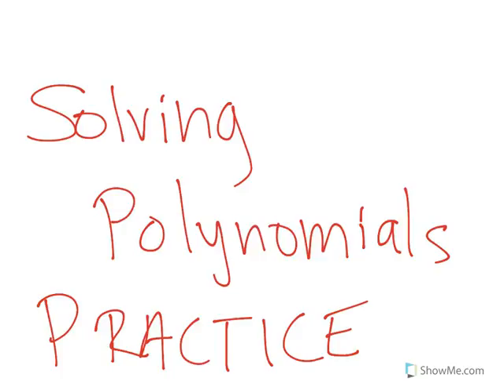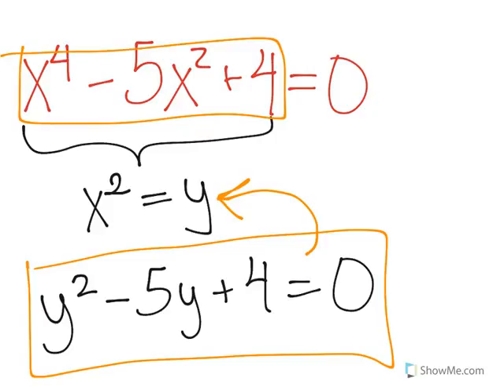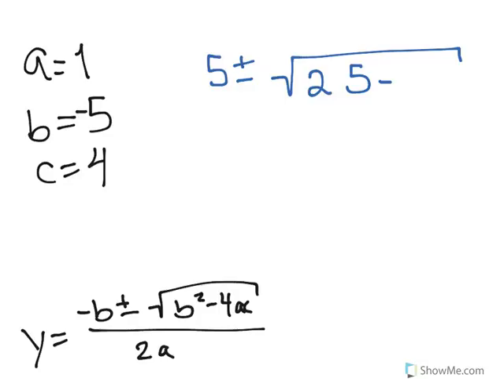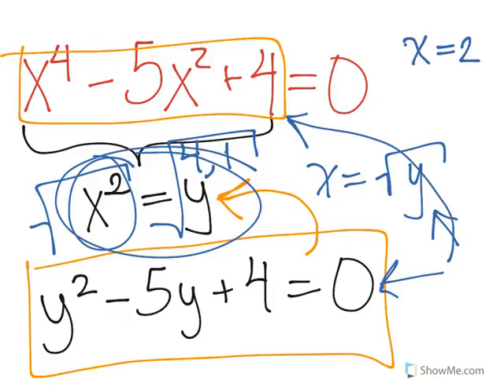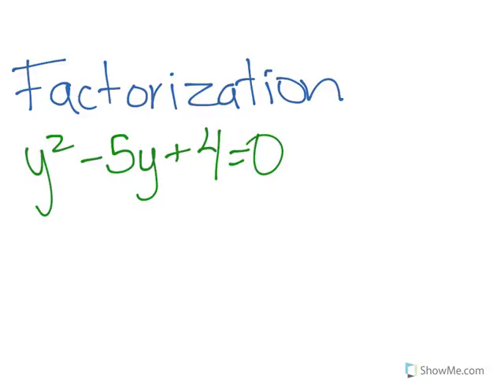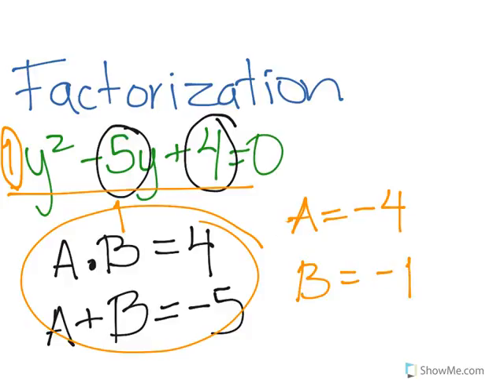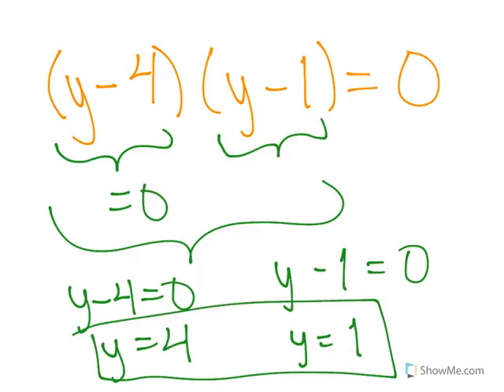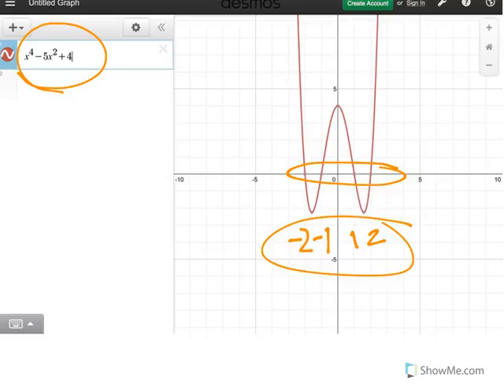Practice solving polynomials